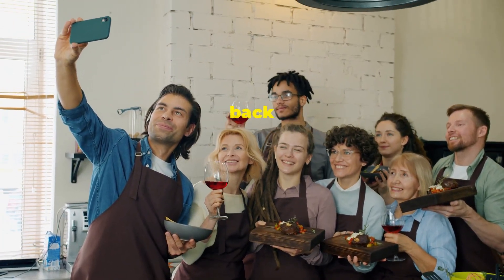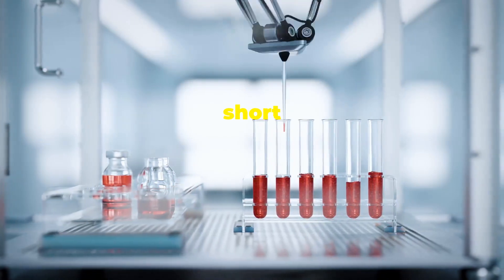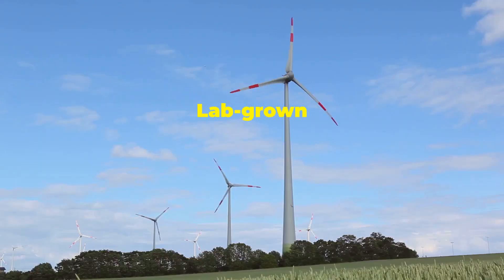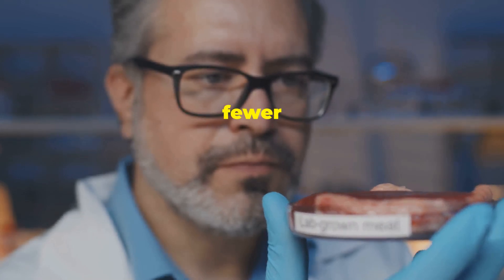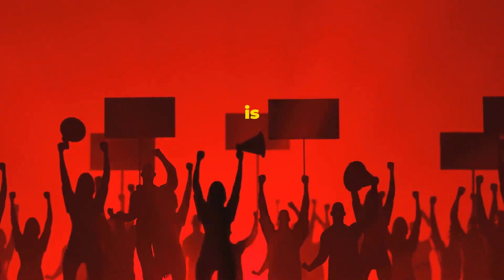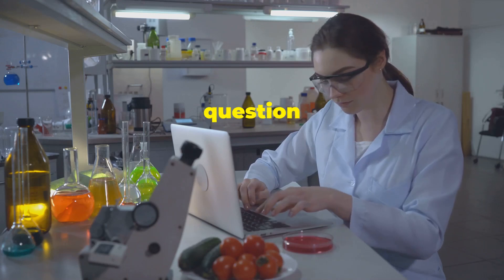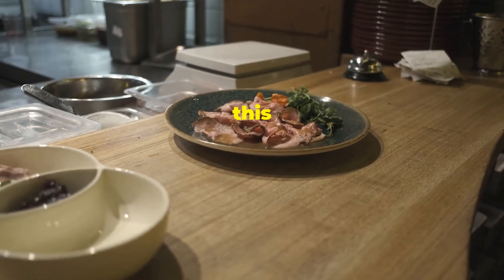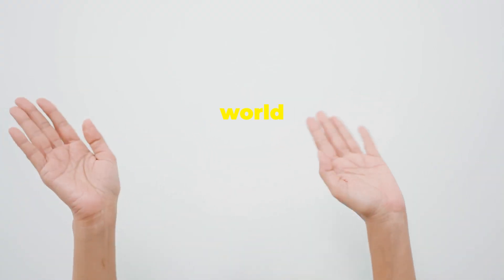"Lab-Grown Food: Revolutionary Future or Dangerous Nightmare? (We Investigate)"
Is lab-created food the solution to world hunger... or a dystopian disaster? We go DEEP on:
✅ The SCIENCE behind lab-grown meat and dairy
✅ Shocking BENEFITS (90% less land/water than farming)
✅ Potential RISKS (health concerns? corporate control?)
✅ Taste Test: Can it REALLY replace traditional food?
🔥 DEBATE TIME: Where should we draw the line with "fake food"?
👇 Vote below:
🟢 "Revolution! Bring on the science food!"
🔴 "Nightmare! I'll stick to nature's way"